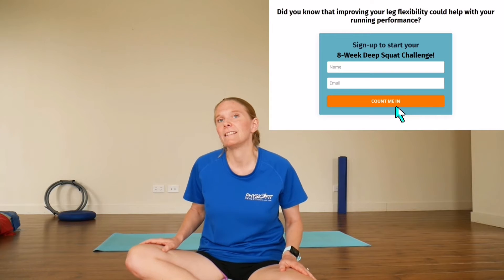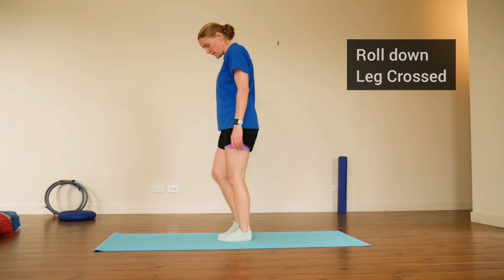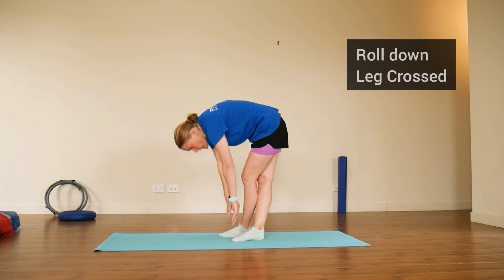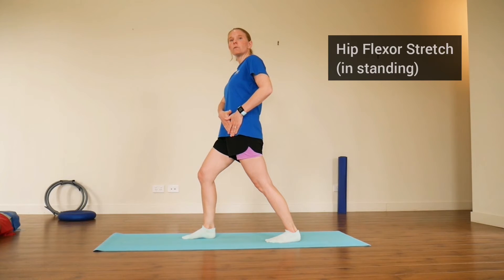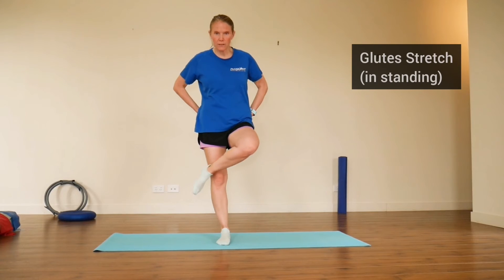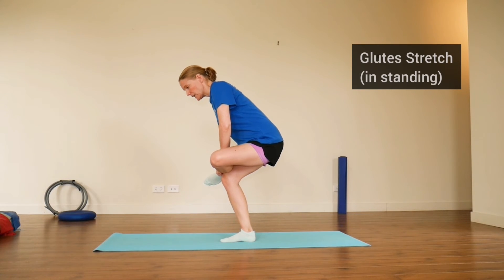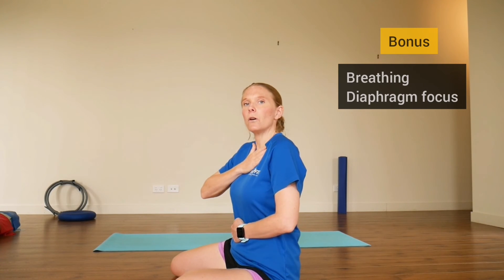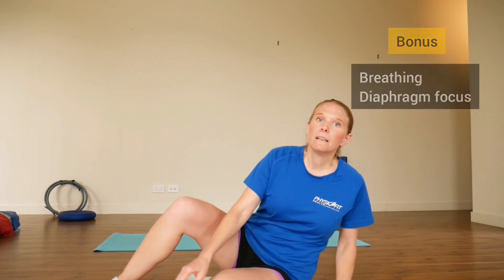Try These Stretching Exercises for Beginners After Running: Cool Down Exercises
Try these stretching exercises for beginners after running if you’re new to running and not sure where to start. Performing stretching exercises after a run will help improve flexibility.

Try out these exercise suggestions and share your experience in the comment section below.

RELEVANT LINKS
This video has the following sections:

00:00 Try These Stretching Exercises for Beginners After Running: Cool Down Exercises
01:22 Roll down Leg Crossed
02:47 Hip Flexor Stretch (in standing)
03:51 Glutes Stretch (in standing)
05:02 Bonus: Breathing - Diaphragm focus
06:53 Sign up for Membership
07:16 Thanks for Watching!

Try These Stretching Exercises for Beginners After Running

Stretching is beneficial for a runner to do after each run, although many forget to put them in. It’s a part of the cool-down process and basically a way of taking care of your muscles, preventing cramps and risk of injury.

Don't forget to listen to your body and seek professional advice for persistent discomfort.

Are you in pain and confused by your Google searches as you try to figure out what’s going on? You can get clarity and direction on what steps you need to take by booking an online physio consultation.
Do you need to be held accountable for doing exercises, but don’t have time to go to a gym or exercise class? Join us from the comfort of your own home for regular Pilates sessions (online).
RUNNER FOCUS: Do you want flexibility in your legs to help improve your efficiency and running? Join the 8-week deep squat challenge, which focuses on the legs. Each week you’ll receive an email with instructions on exercises that can help, targeting the different joints and muscles of the leg.

Have questions? Please comment and we’ll get back to you. We're here to help!